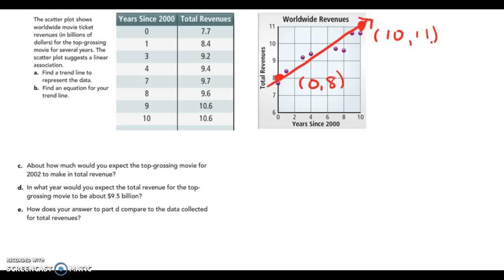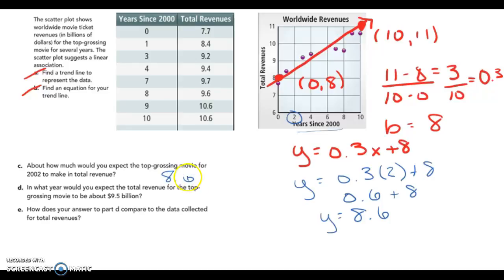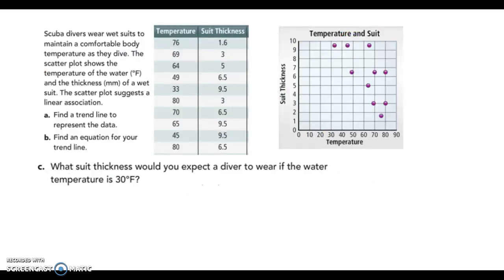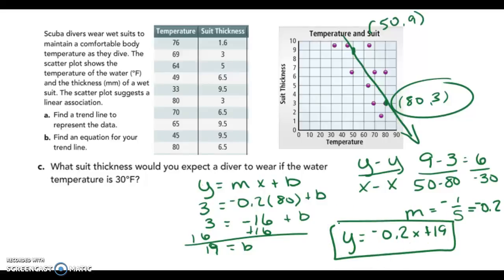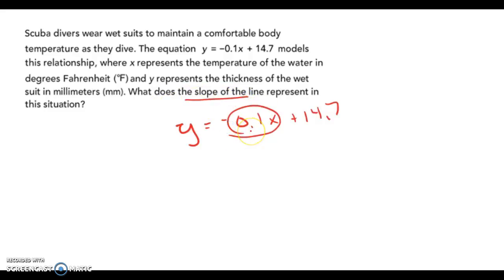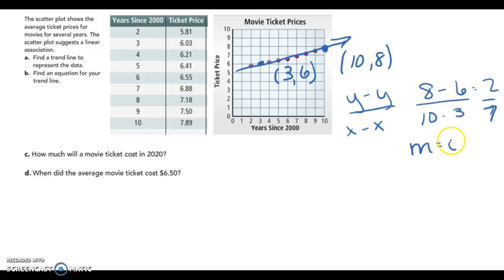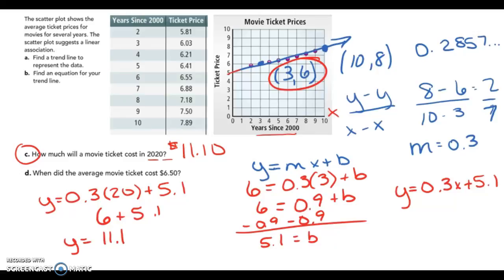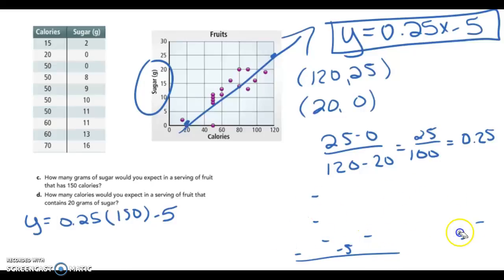14.6 Using the Equation of a Linear Model